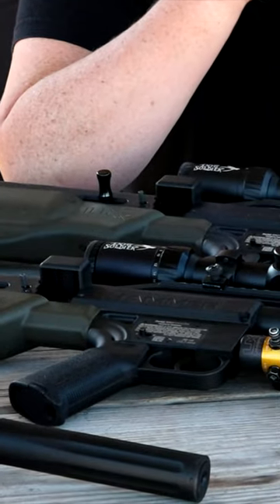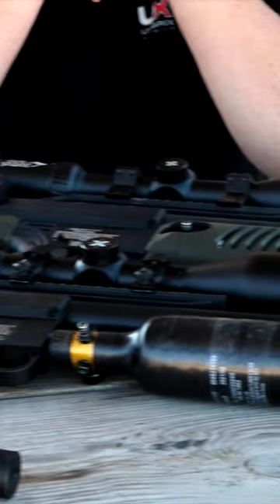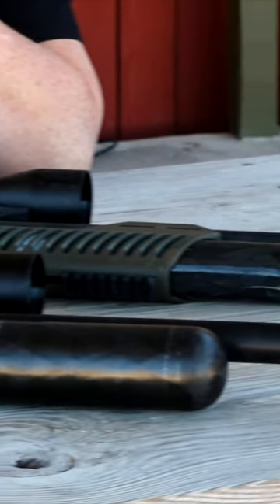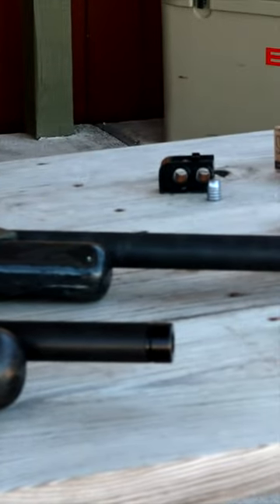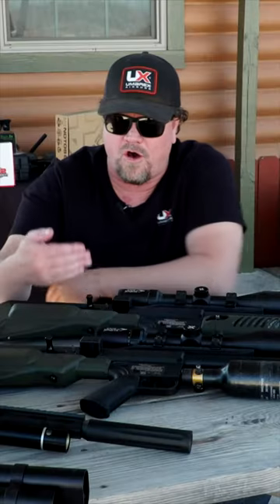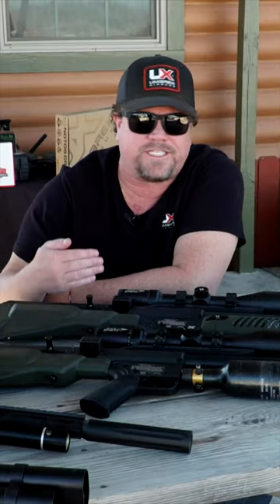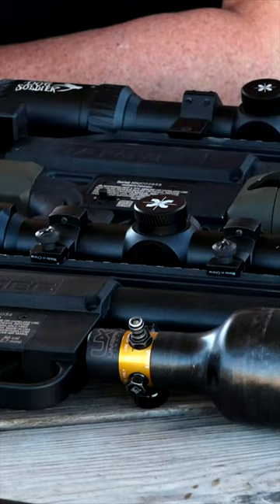Check Out The New Umarex Hammer .50 Cal Carbine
Watch this vid to get the scoop on the newest model of the Umarex Hammer .50 Cal Carbine!